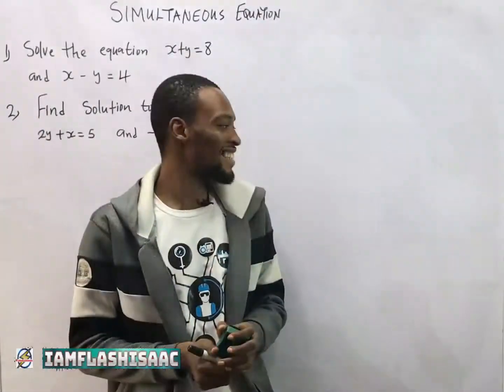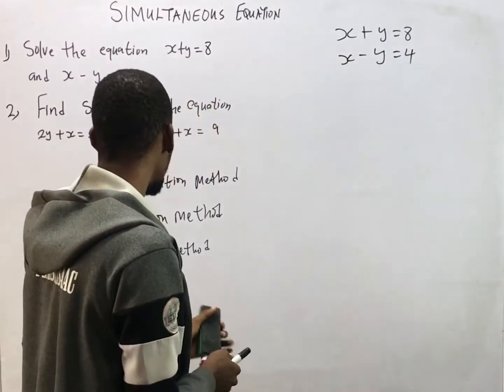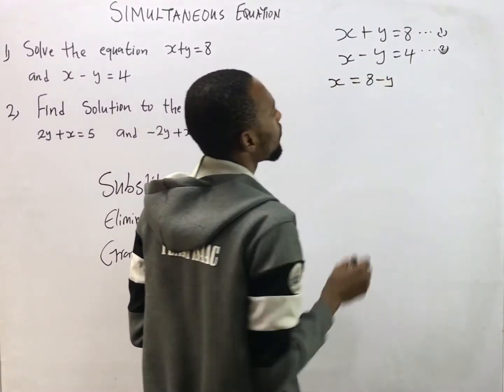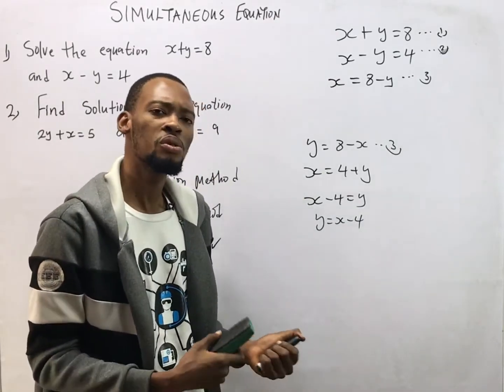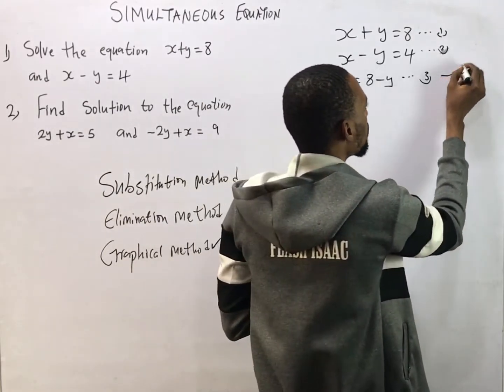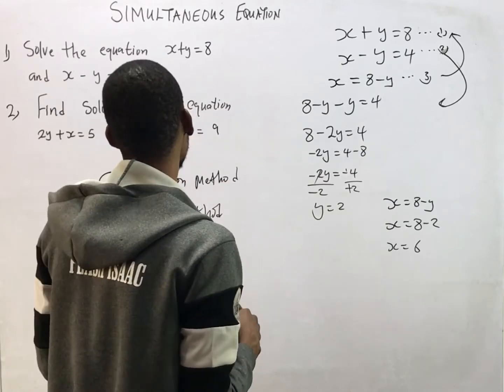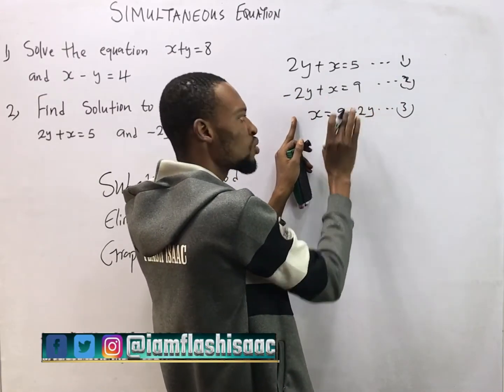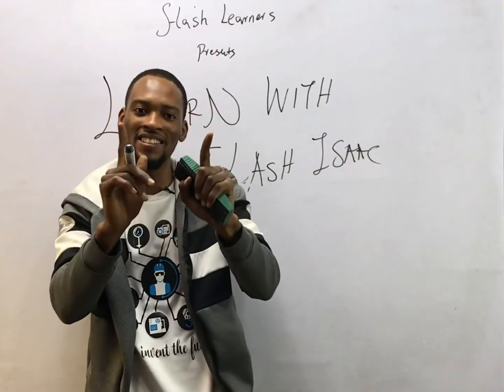Solving Simultaneous Equations | Substitution Method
How to solve Simultaneous Equations using the Substitution Method. Simplified with Solved Problems. This Video will make you understand Simultaneous Equations More.